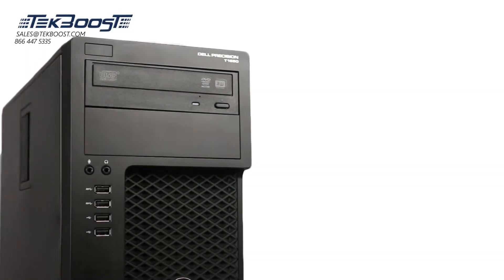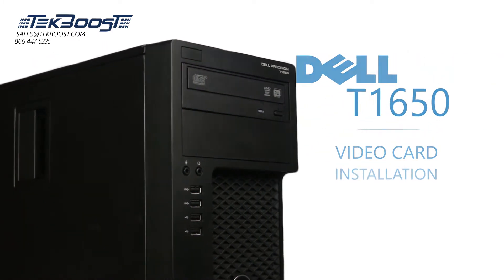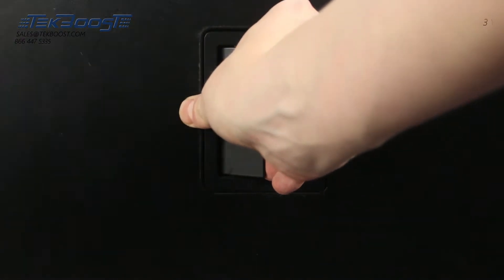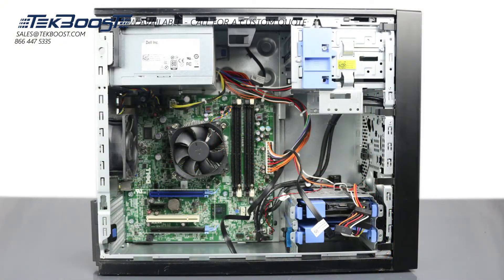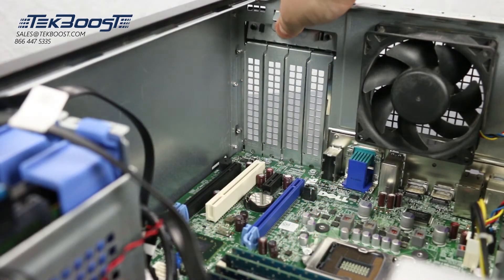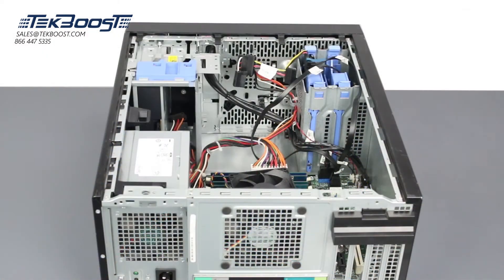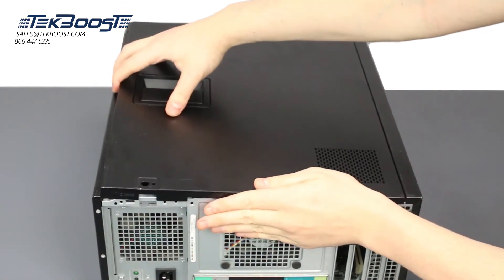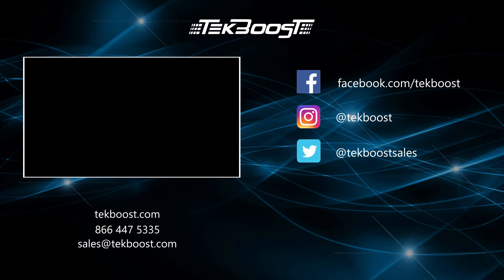Dell T1650 Video Card Installation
In this video, we will teach you the proper way to install a video card into your Dell T1650 Workstation.

For more information and great on Dell and HP servers, workstations, and laptops, please Dell T1650 Spec Sheet